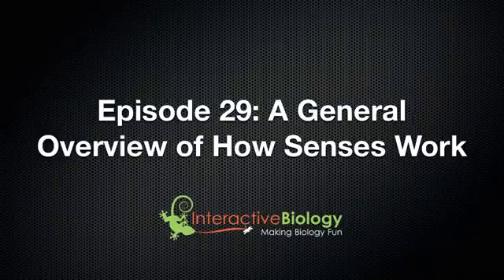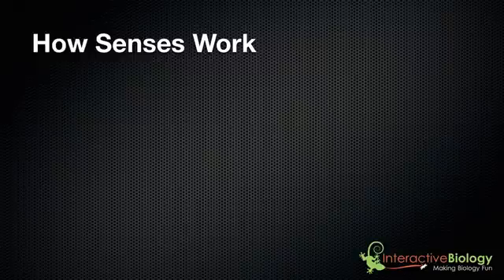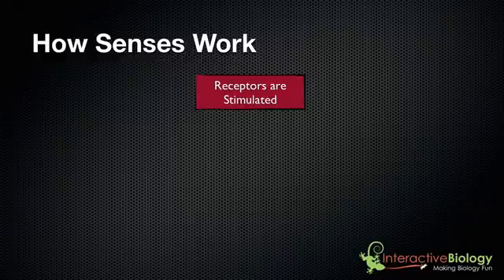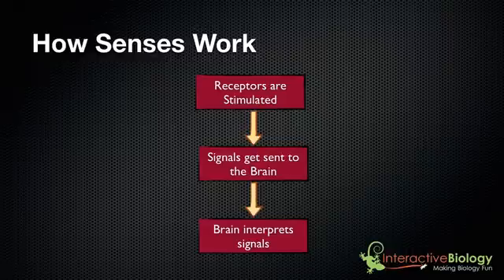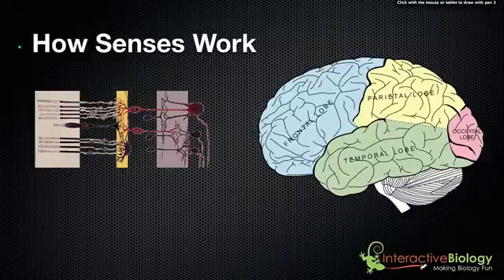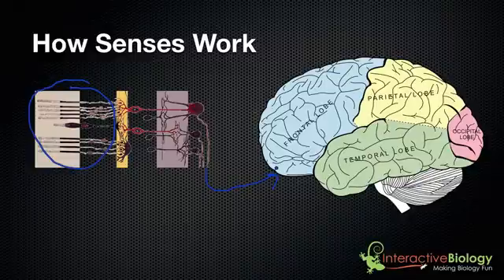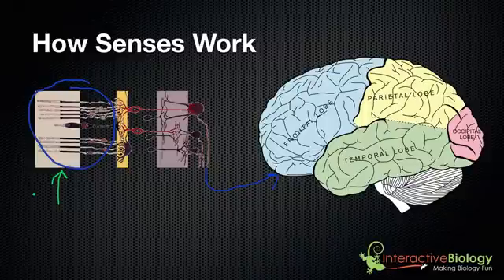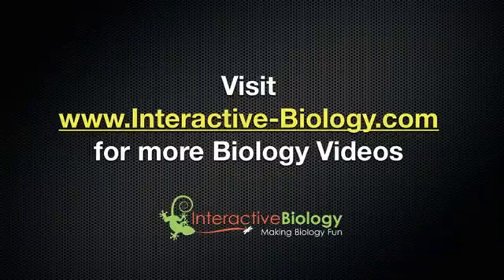029 A General Overview of How Senses Work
- In this episode, I give a general overview of how senses work. I use the example of vision to illustrate a process that applies to all senses. Enjoy!